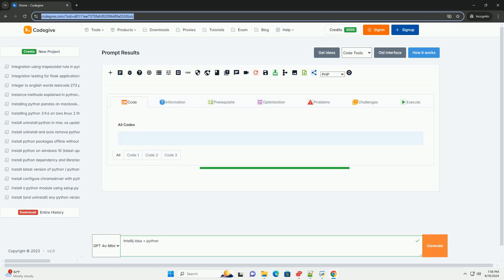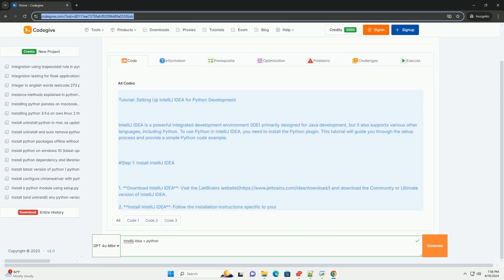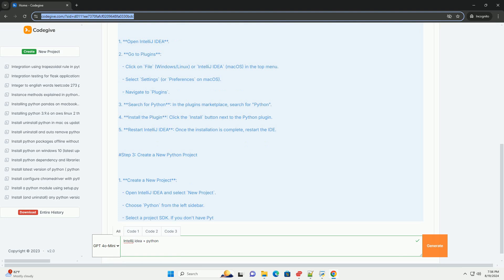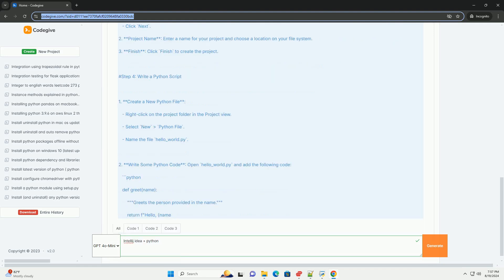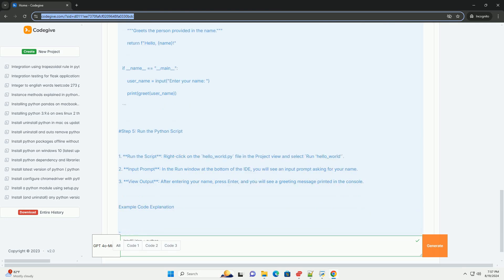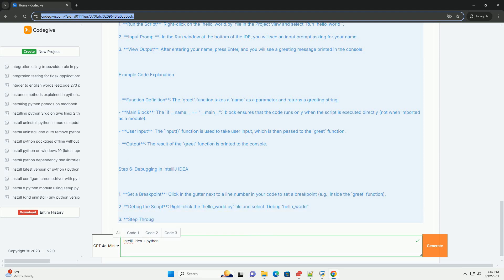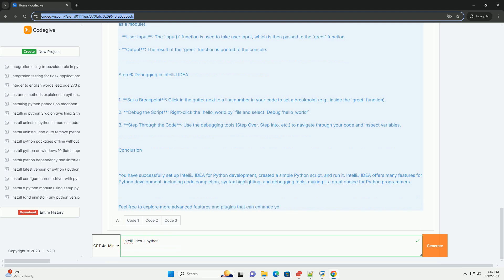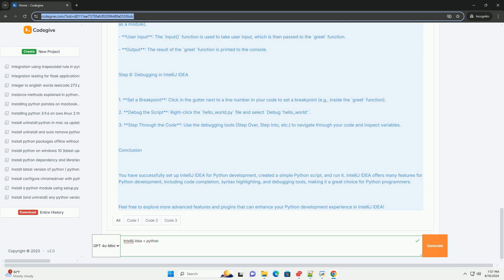Intellij idea + python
### tutorial: setting up intellij idea for python development

intellij idea is a powerful integrated development environment (ide) primarily designed for java development, but it also supports various other languages, including python. to use python in intellij idea, you need to install the python plugin. this tutorial will guide you through the setup process and provide a simple python code example.

step 1: install intellij idea

1. and download the community or ultimate version of intellij idea.
2. **install intellij idea**: follow the installation instructions specific to your operating system (windows, macos, linux).

step 2: install the python plugin

1. **open intellij idea**.
2. **go to plugins**:
   - click on `file` (windows/linux) or `intellij idea` (macos) in the top menu.
   - select `settings` (or `preferences` on macos).
   - navigate to `plugins`.
3. **search for python**: in the plugins marketplace, search for "python".
4. **install the plugin**: click the `install` button next to the python plugin.
5. **restart intellij idea**: once the installation is complete, restart the ide.

step 3: create a new python project

1. **create a new project**:
   - open intellij idea and select `new project`.
   - choose `python` from the left sidebar.
- select a project sdk. if you don't have python installed, download and install it from [python.org]
   - click `next`.
2. **project name**: enter a name for your project and choose a location on your file system.
3. **finish**: click `finish` to create the project.

step 4: write a python script

1. **create a new python file**:
   - right-click on the project folder in the project view.
   - select `new`  `python file`.
   - name the file `hello_world.py`.

2. **write some python code**: open `hello_world.py` and add the following code:

step 5: ...

python ide windows
python ide download
python ide for mac
python ide linux
python ide reddit

python ide windows
python ide download
python ide linux
python ide reddit
python ideas
python ide
python ide online
python ide free
python ide for android
python intellij venv
python intellij tutorial
python intellij debugger
python intellij unresolved reference
python intellij community edition
python intellij
python intellij plugin
python intellij no module named